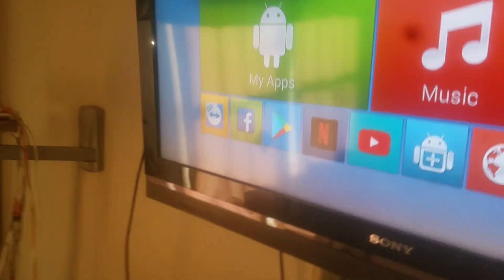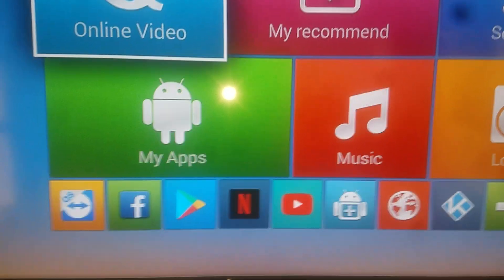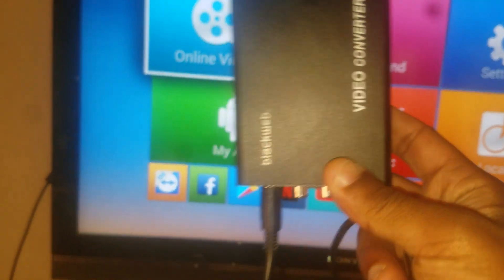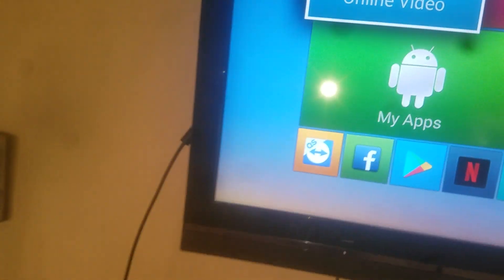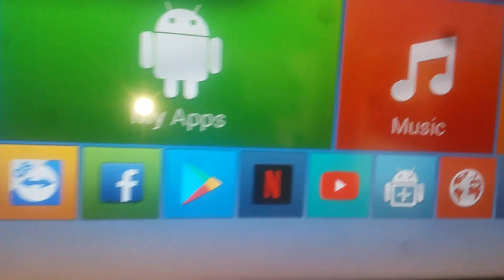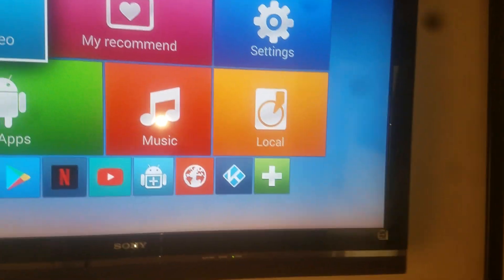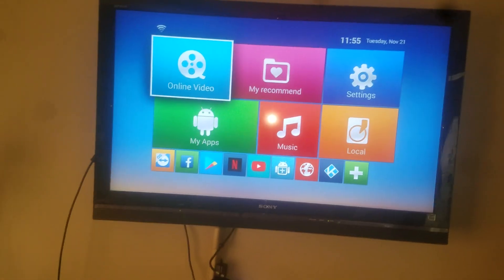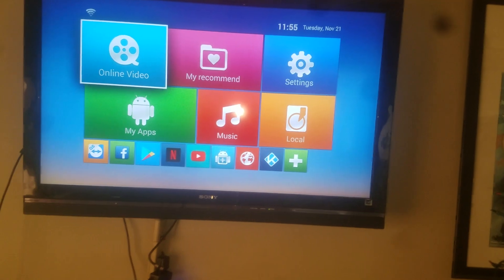How I fixed my HDMI No Signal error in 4 hours, no expenditure